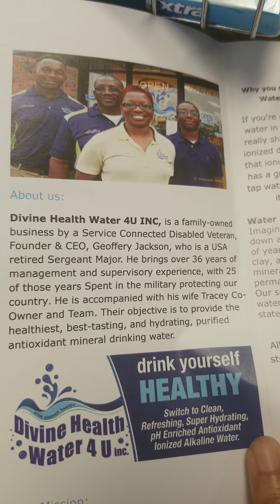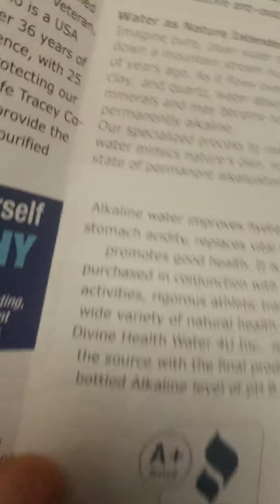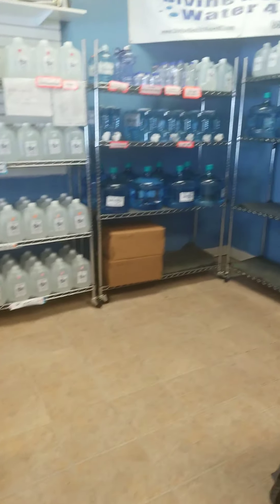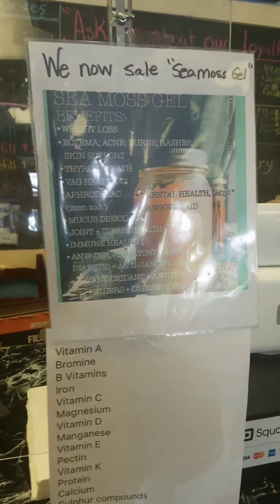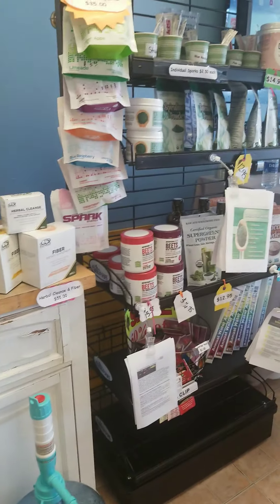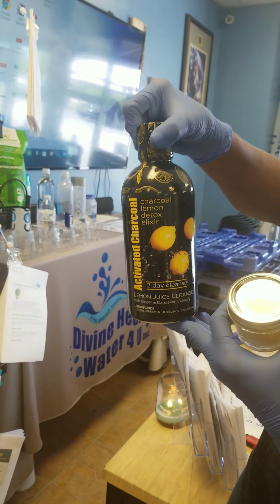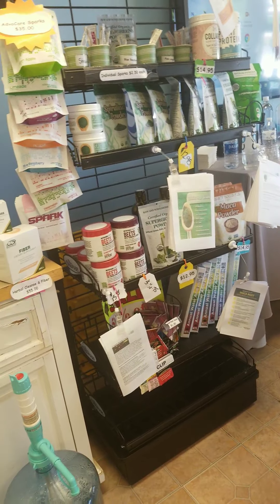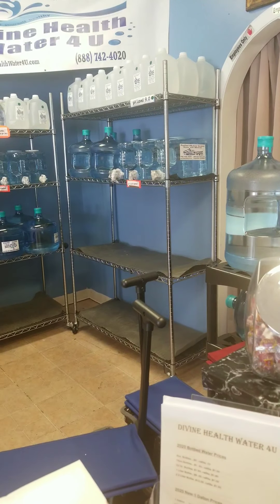Alkaline Water up to 11.0